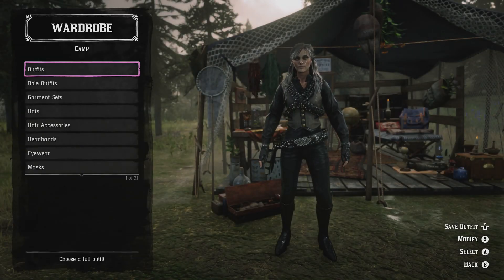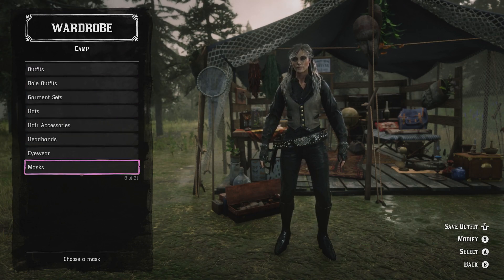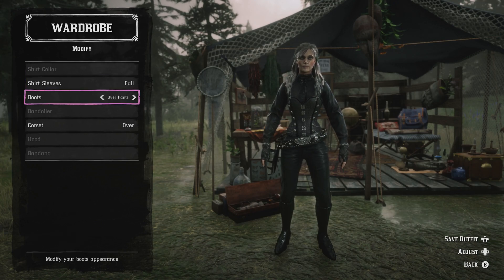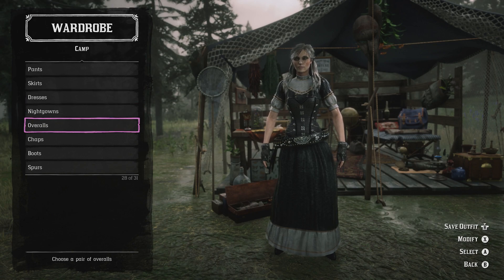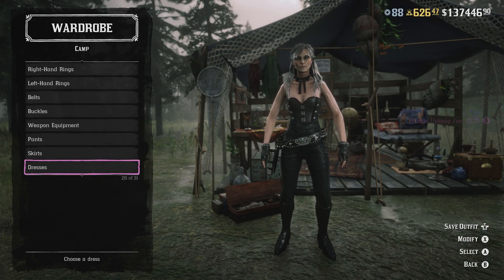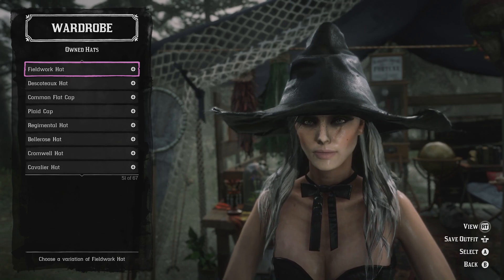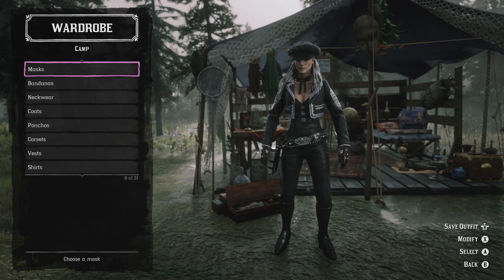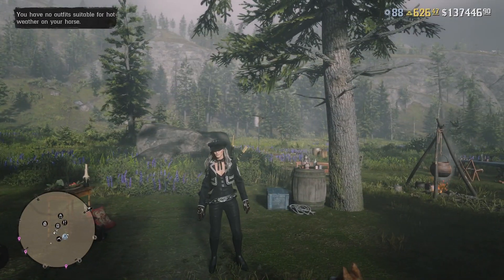RDR 2 ONLINE TIE GLITCH UPDATE (MY LIVE STREAM OUTFIT)